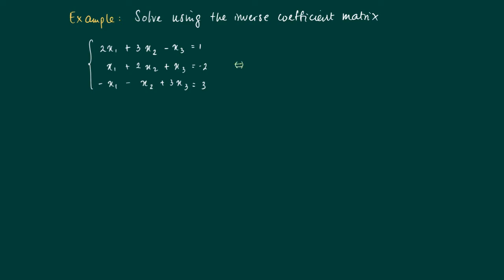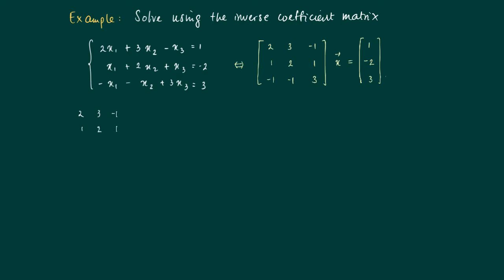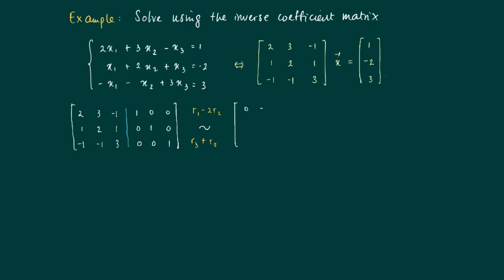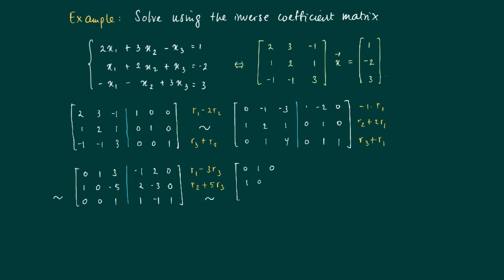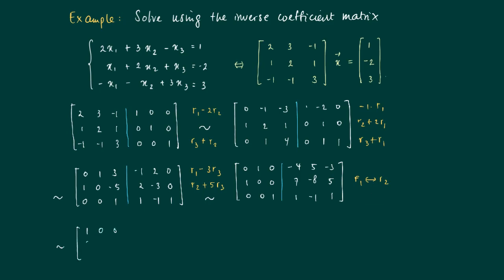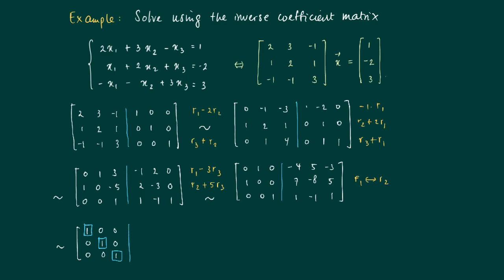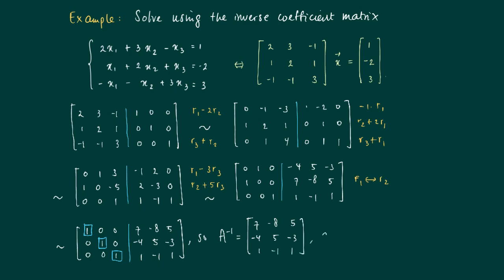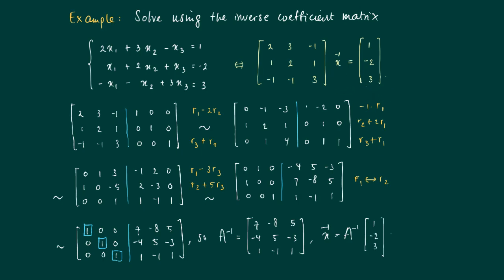Math 2.6.11: Inverse matrix application to systems